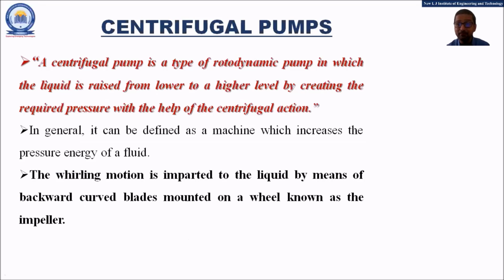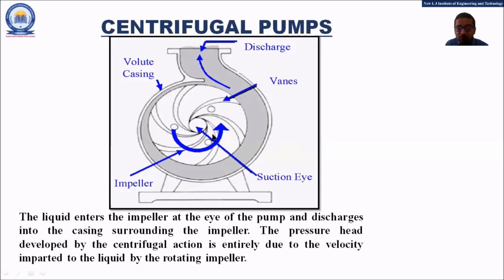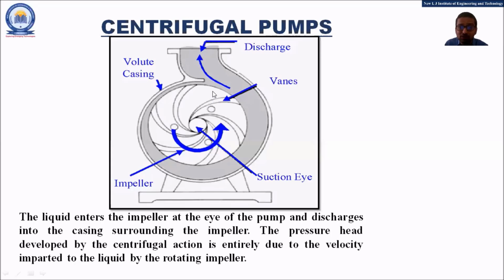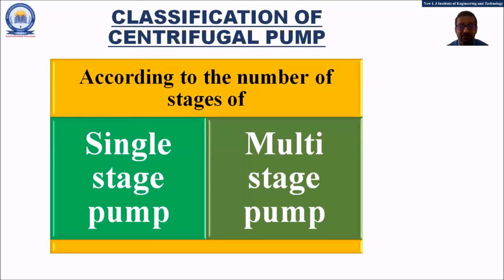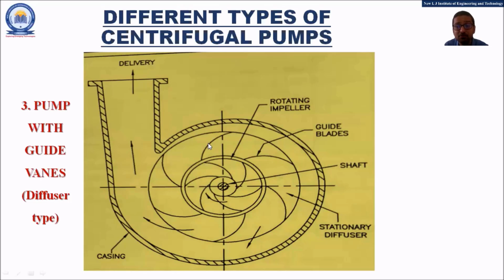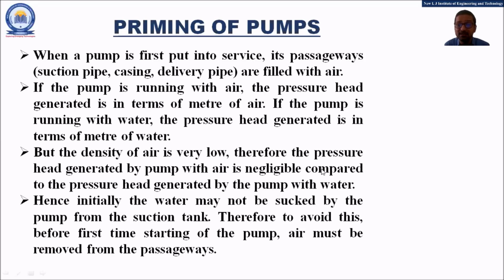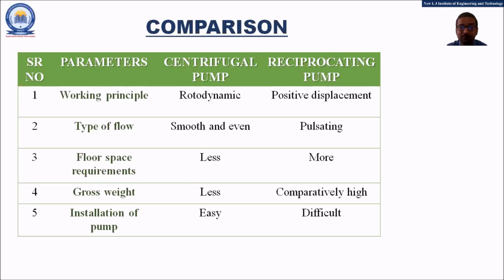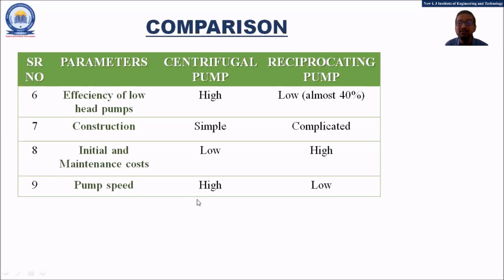Basic Mechanical Engineering Lecture 21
Discussed Topic - Unit 8 - Pumps (Centrifugal Pumps - Basics, Classification, Different types. Concepts of Priming, Comparison between Centrifugal and Reciprocating Pumps)